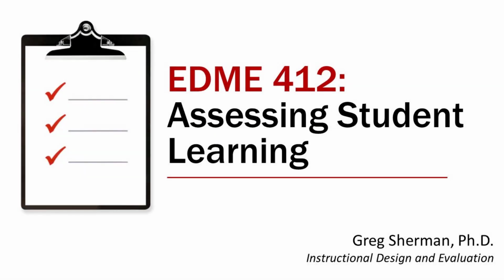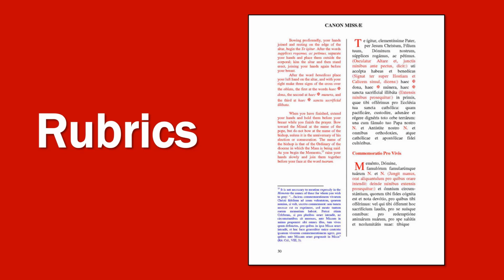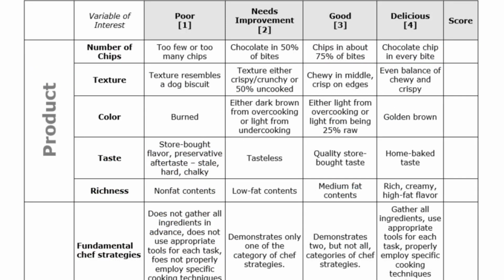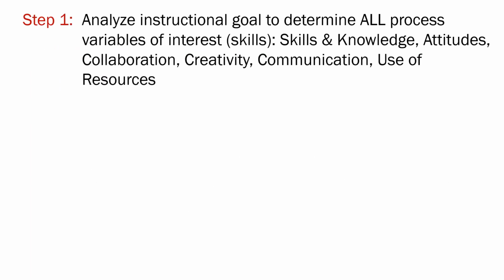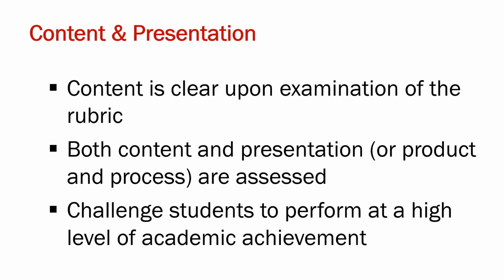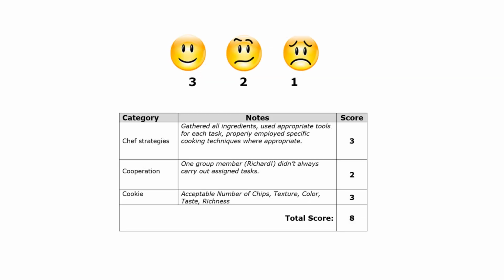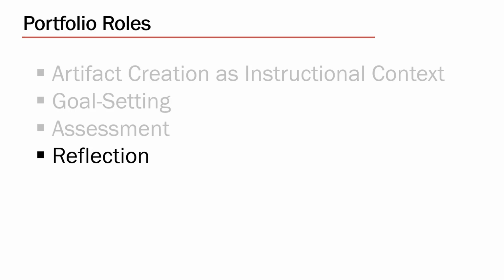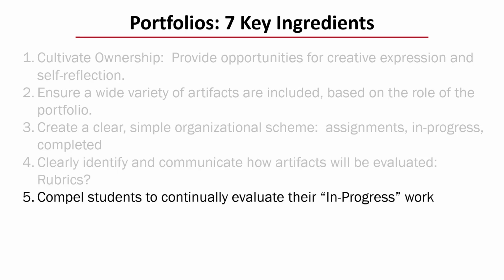EDME 412: Measuring Performances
This video provides strategies for assessing student performances using rubrics and portfolios.